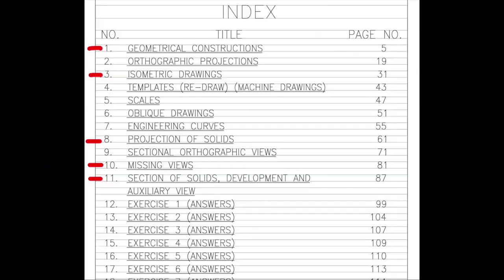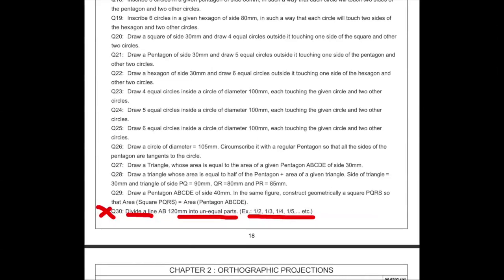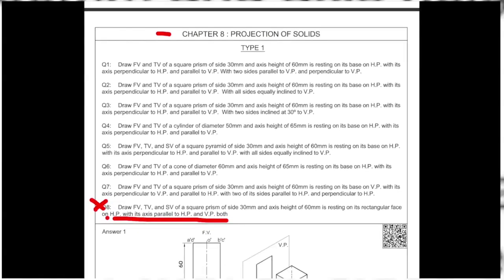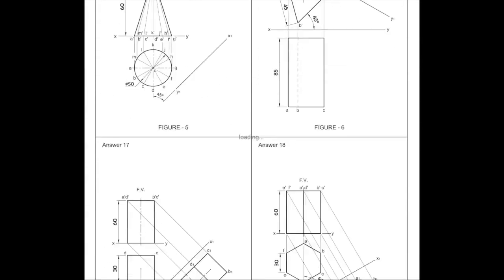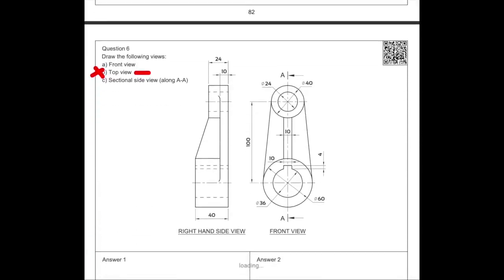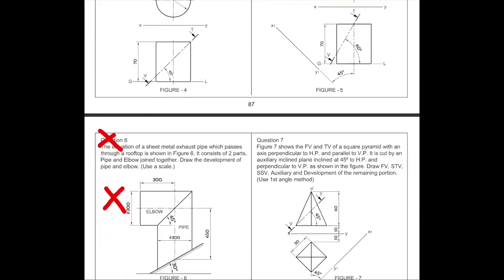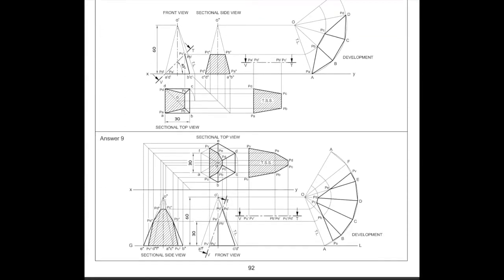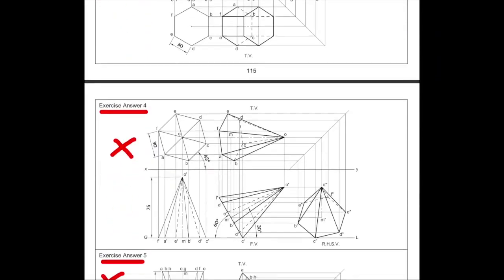2021 ICSE Reduced Syllabus X - TDA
CISCE reduces ICSE syllabus by 25% for 2020-21 due to COVID - 19 pandemic. In a release, the Council has said, "Syllabus reduction has been done keeping in mind the linear progression across classes while ensuring that the concepts related to the subject are retained."

Deleted Portion
*Geometry:
-- Divide a line into un-equal parts

*Isometric Drawing:
-- Isometric Scale

*Projections of solids
-- Type 1:  Axis parallel to H.P. and V.P.
--Type 2: All Questions ( Axis inclined to H.P./V.P.)

*Sectional orthographic views
- Half sectional views

*Missing View
-- Adding an additional view

*Section of Solids, Development and Auxiliary
-- Auxiliary views of all cut solids
-- Pipe joints

Song credits Harmony